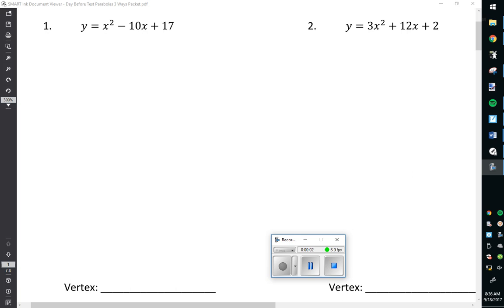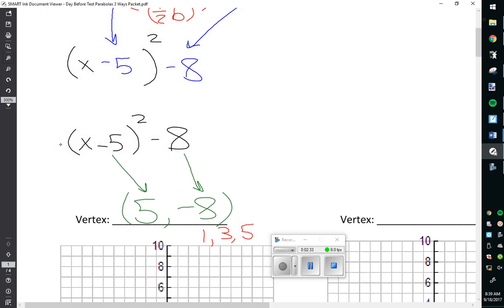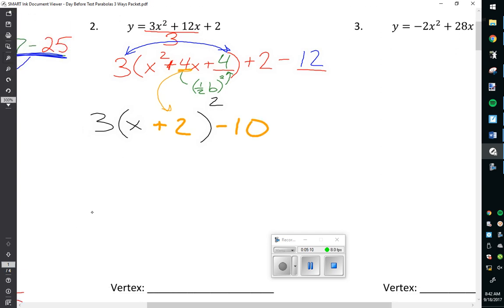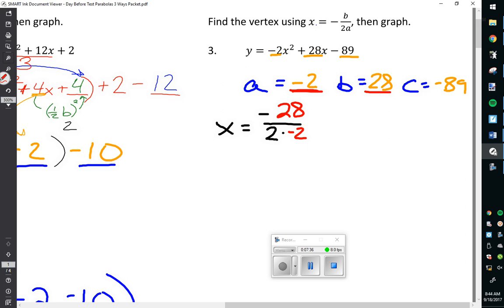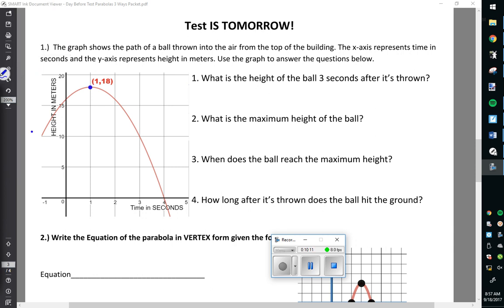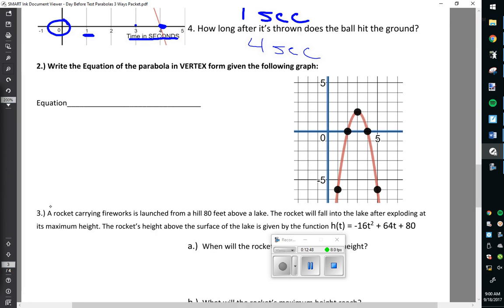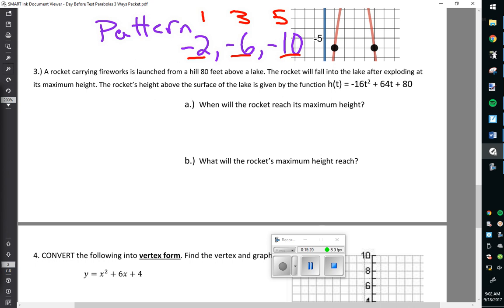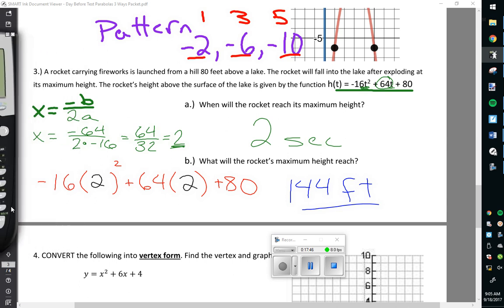Parabola Test Review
Schwanekamp
Algebra II
Ben Davis
Standard Form, Vertex form of Parabolas